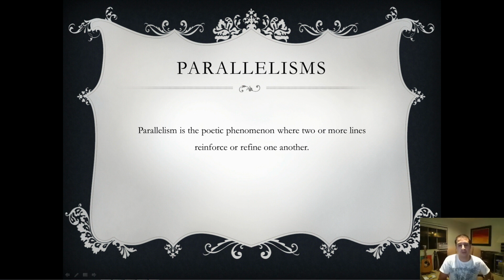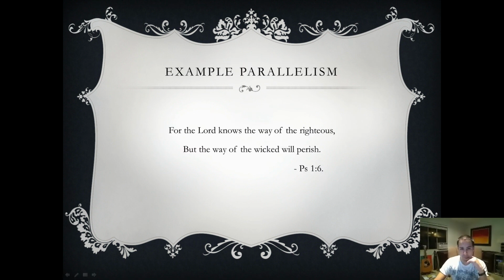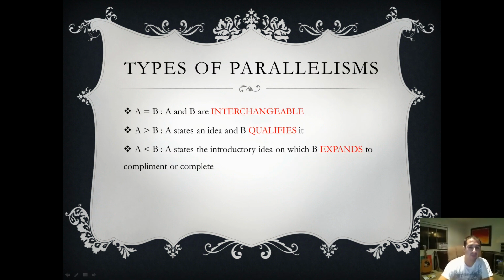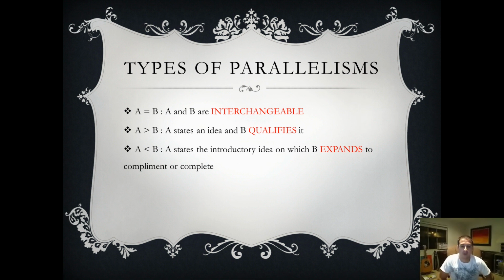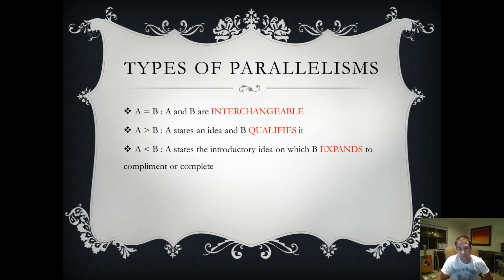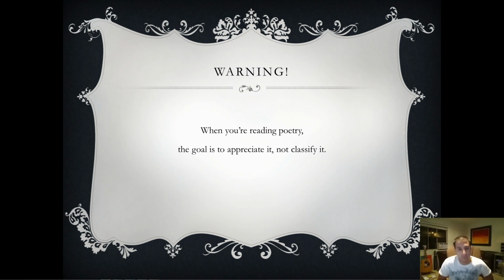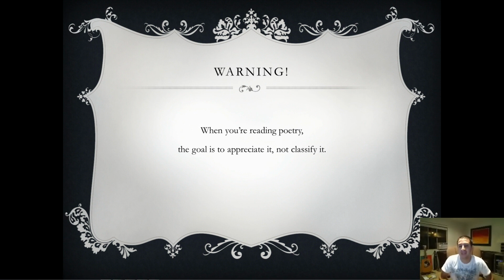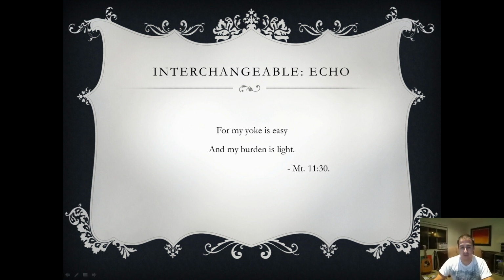Poetry 2 Hebrew Parallelism